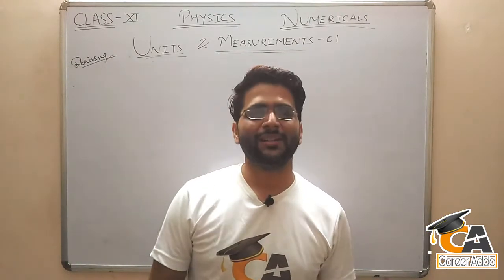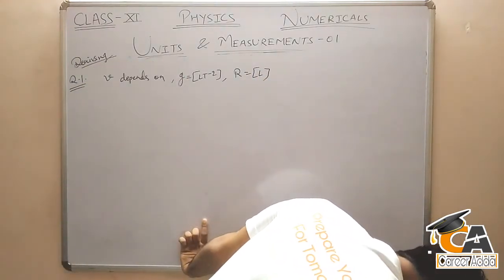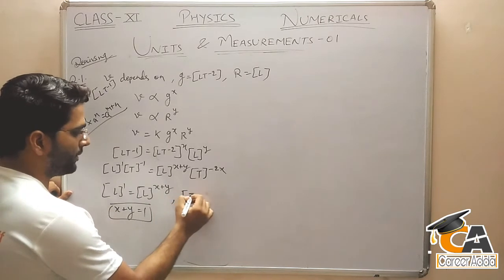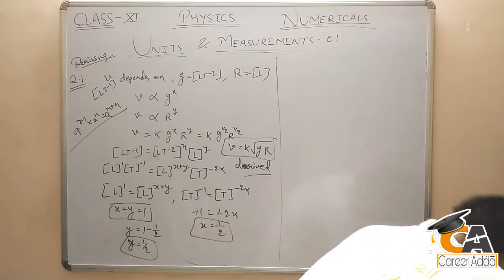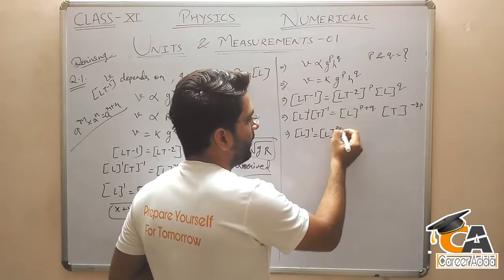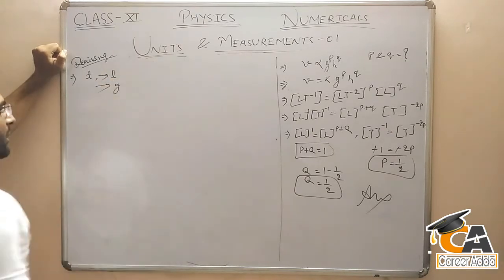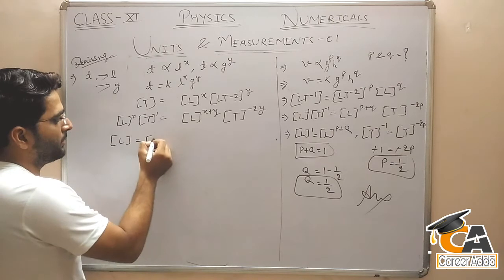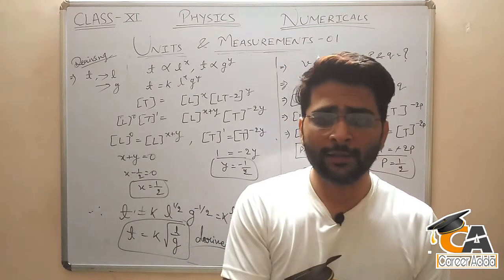🖋Class 11🖋||🔴Units & Measurements || Dimensional & Error Analysis #8 || NCERT, NEET, JEE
📏U & M #8 ! 🔴Units & Measurements ! Dimensional & Error Analysis Class 11 ! NCERT ! NEET, JEE Practice !

Units and Measurements class 11 career adda coaching institute
Units and Measurements class 11 conversion of different types of units
:)) Be a vector
Physics Solutions
Pradeep Physics Solutions
S L Arora Solutions Class 11th
H. C. Verma Class 11th Solutions
Units & Measurements Physics Concepts
Units & Measurements each & Every Solutions

UNITS AND MEASUREMENTS (FULL CHAPTER) WITH COMPLETE NUMERICALS AND ALL FORMULAS |
11TH CBSE, 11TH NCERT CHAPTER NUMBER 2, XI PHYSICS, 11TH SCIENCE
VELOCITY, ACCELERATION, INERTIA, FORCE ETC.
FUNDAMENTAL UNITS, DIMENSION ANALYSIS, IMPULSE, MOMENTUM, DERIVING DIFFERENT QUANTITIES WITH FUNDAMENTAL UNITS BY DIMENSIONAL ANALYSIS,
CORRECTION CHECKING OF PHYSICAL EQUATIONS BY DIMENSIONAL ANALYSIS, SCALAR AND VECTOR QUANTITY, SI UNIT SYSTEM,
RELATION BETWEEN NEWTON AND DYNE, ERROR ANALYSIS
PERCENTAGE ERROR ANALYSIS
UNIT CONVERSION BY DIMENSION ANALYSIS
DERIVING DIMENSIONAL FORMULAS BY FUNDAMENTAL UNITS.

In this video, we are going to give you the easiest way to learn Units & Measurements Formulas. Any student from class 10/11/12 or engineering must watch this.

We have covered all Units & Measurements questions and Formula and Methods so that you can get maximum benefits. It’s a premium video which we are providing you in free.

CACI Subscription Benefits:
1. Learn from your favourite teacher
2. Dedicated DOUBT sessions
3. One subscription, unlimited access
4. Real time interaction with teacher
5. You can ask doubts in live class
6. Limited students
7. Download the videos & watch offline